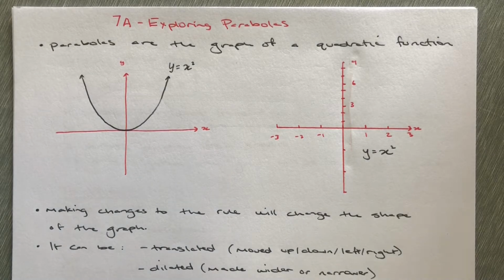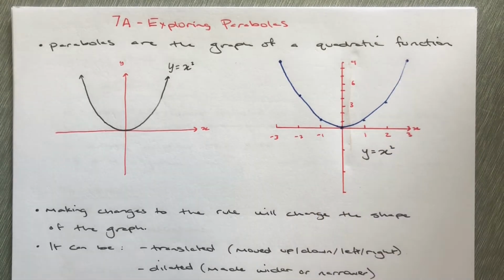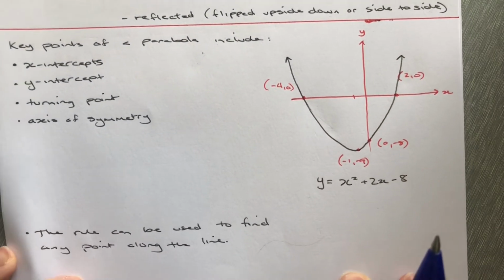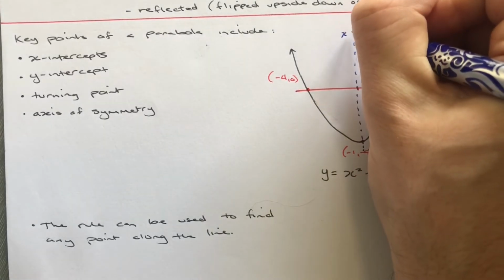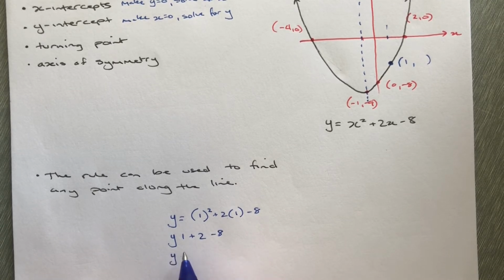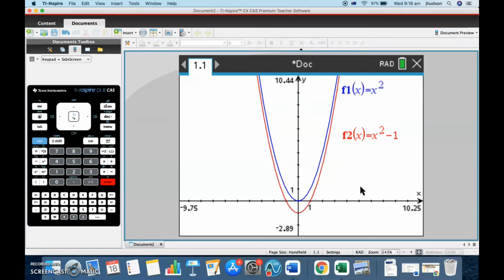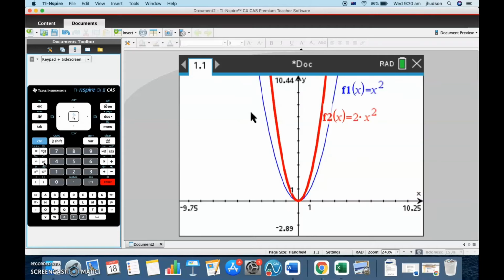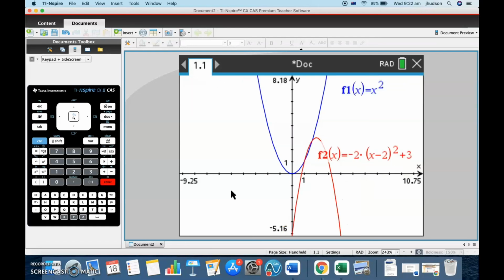Exploring Parabolas - 10MM - 7A